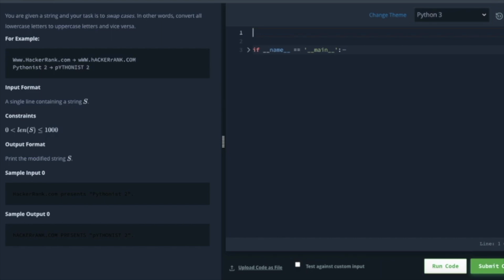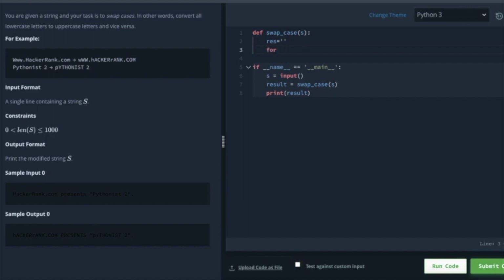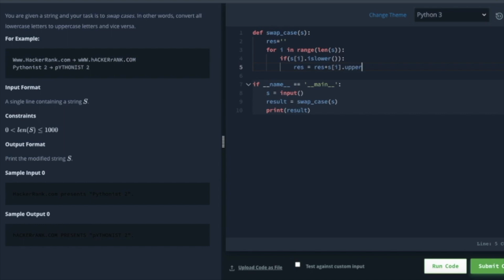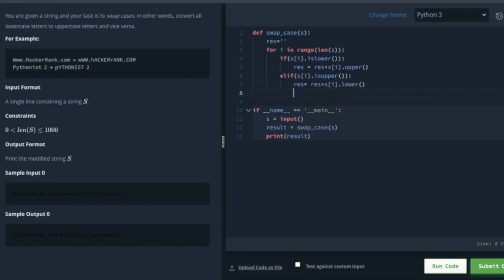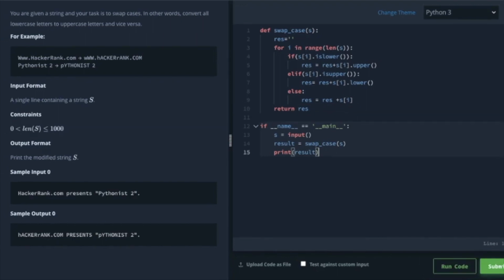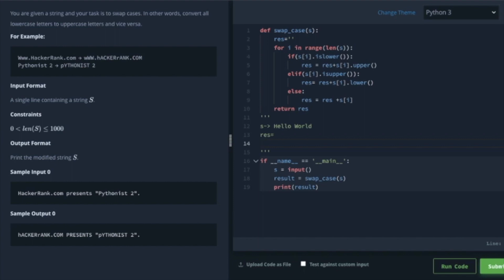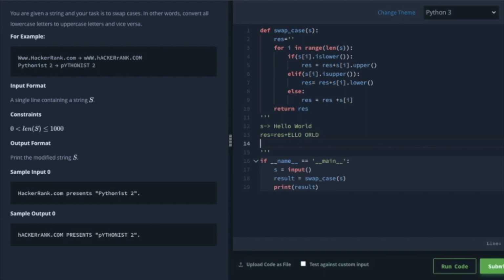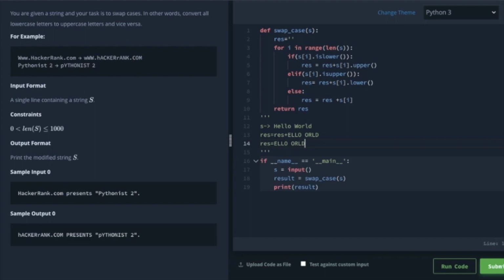Case conversion of characters in a string without using swapcase() function | Hackerrank | Python